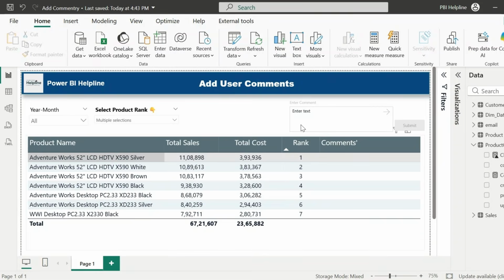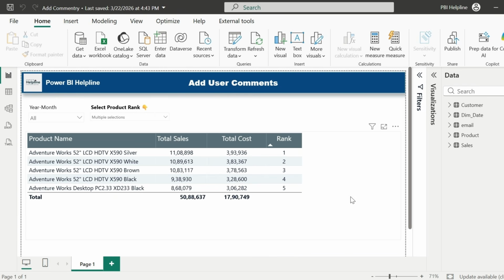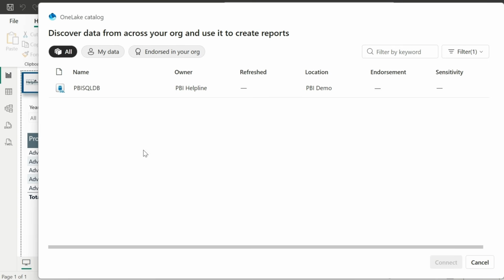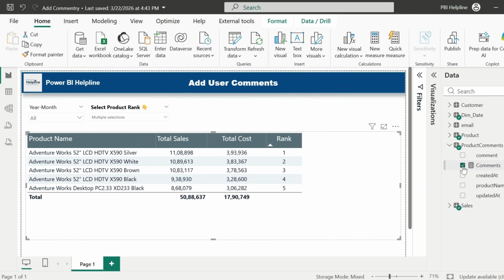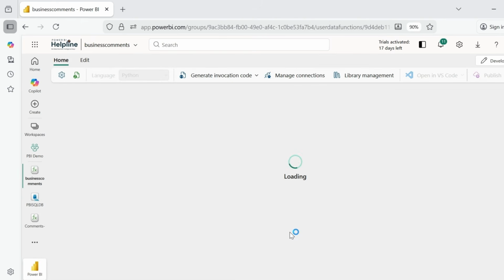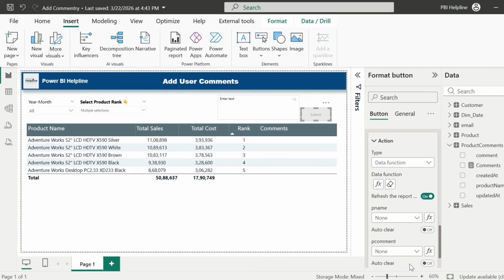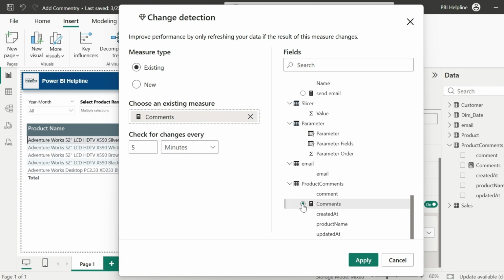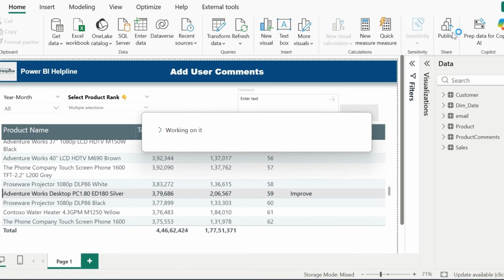Capture User Comments directly into the visuals | Live Data Entry in Power BI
In This video, we will demonstrate, how can we enable a feature which will allow users to add comments directly inside the power bi visuals, which will be shown to everyone. Many times, users ask to provide an option so that they can directly update the table visual from the report, like they add a comment column to the table visual.
With the help of user data function, fabric Sql data base and direct query. We are going to create this amazing feature, which can provide such capability to the report users.

1- fabric User Data function
2- Python Coding
3- add comments column to the table visual
4- fabric SQl data base
5- Power BI text slicer
6- DAX measure.